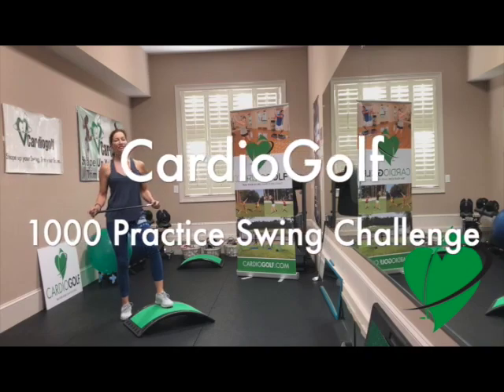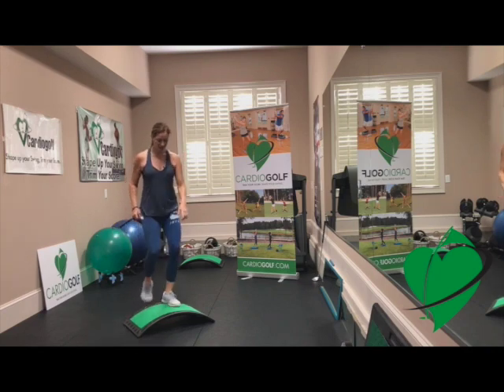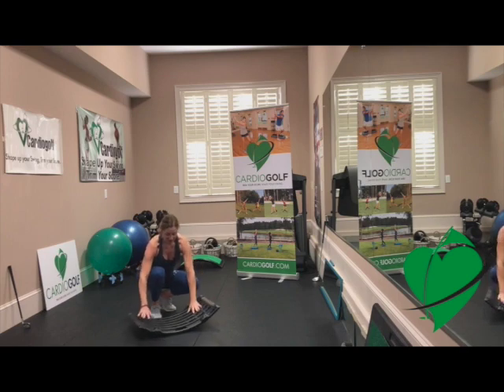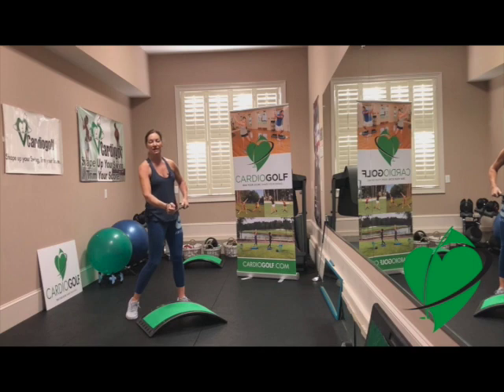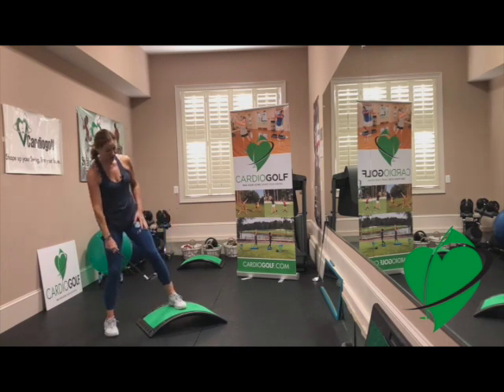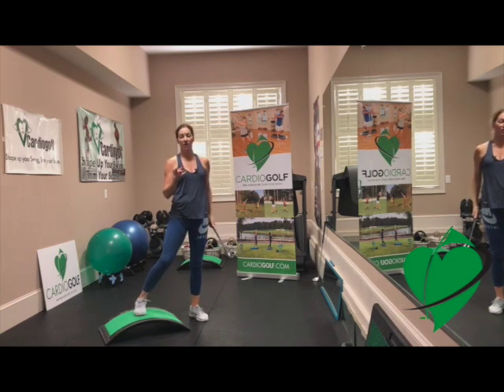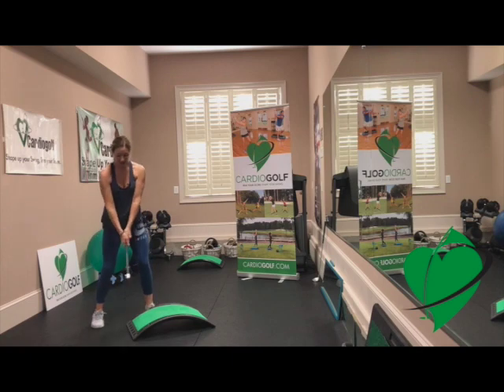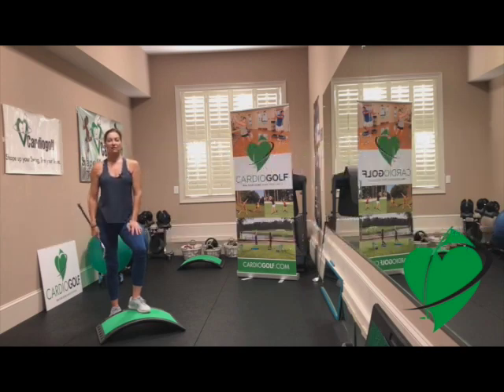CardioGolf 1000 Practice Swing Challenge-24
The CardioGolf 1000 Practice Swing Challenge-

You’ll need the CardioGolf Shortee Club and Slope available at CardioGolf.com. ⛳️

The challenge is straightforward-simply make 1000 practice swings over the month to improve your swing technique and increase clubhead speed.

You don’t need to go to the driving range or golf course, you can simply make practice swings in your garage or living room at home a few minutes a day (just make sure that you don’t whack the ceiling or walls!) If you don’t have enough room to swing a regular club, use the ‘Shortee Practice Training Club’.⛳️

Always perform a warm-up routine before you do your practice swings. Today we are doing four warm-up exercises and 30 practice swings. Watch the video at CardioGolf.com. @kpjgolf @golfgymfitness